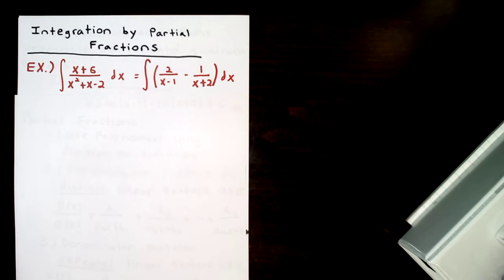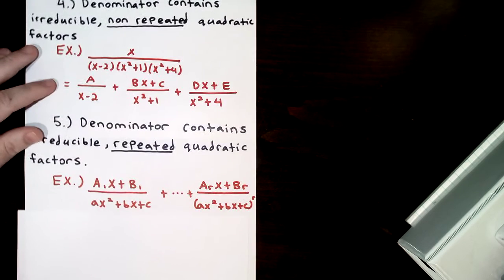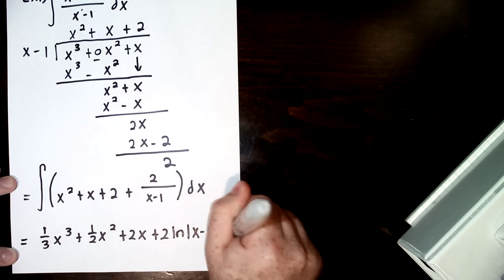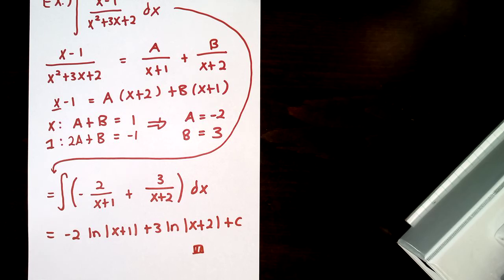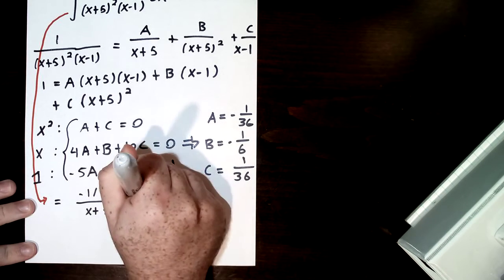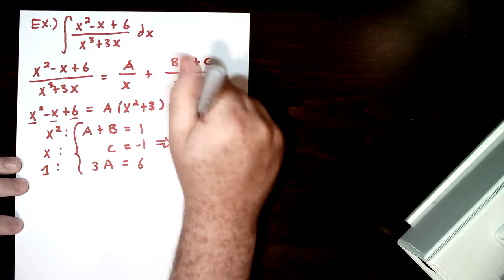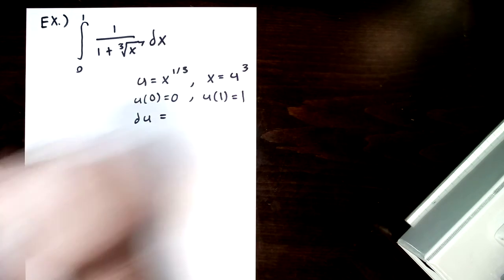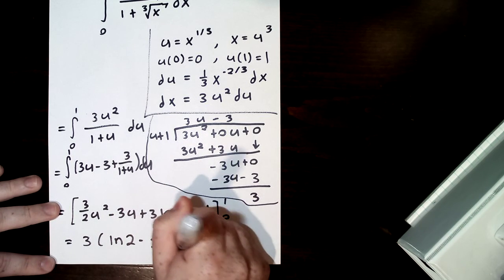Lecture R2 - Integration by Partial Fractions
This lecture discussing integrating rational expressions by means of polynomial long division and partial fraction decompositions. Please use the link below to access Homework #0.